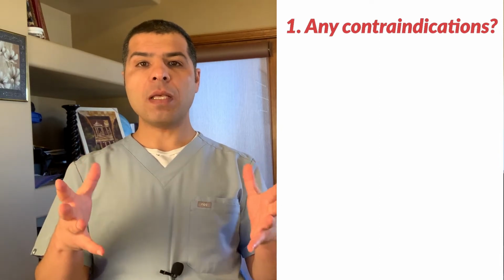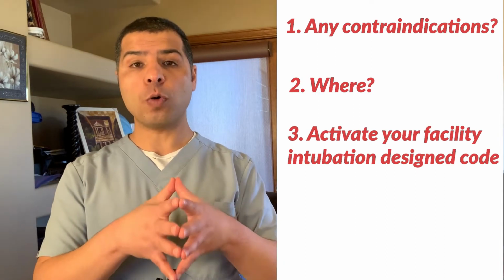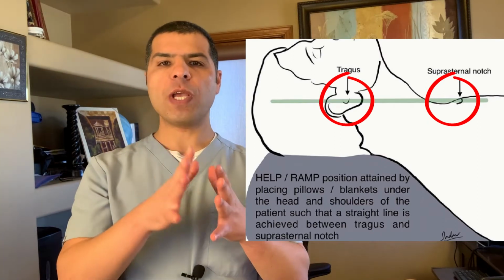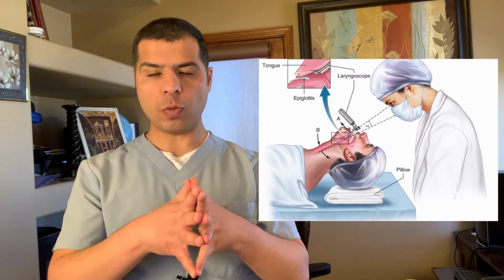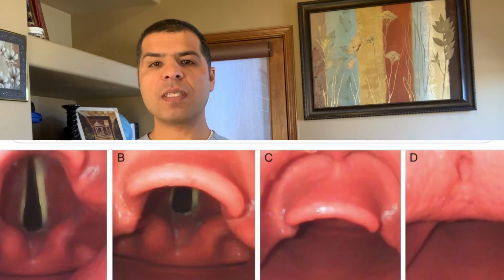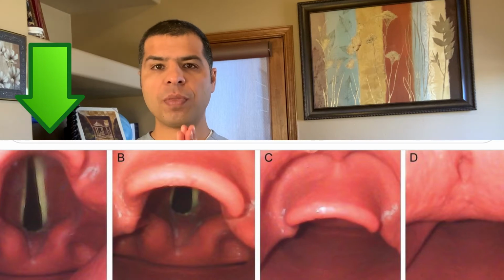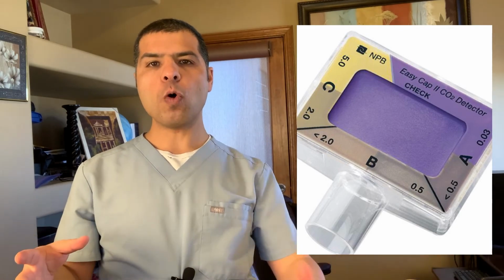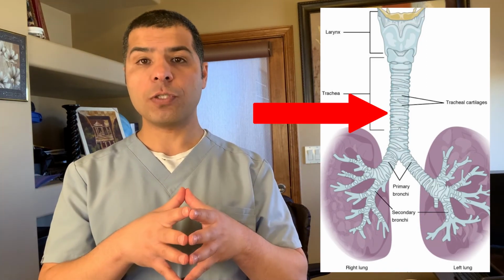Endotracheal Intubation step by step (Real Clinical Scenario)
How to perform the procedure in real-life practice is the goal of this video, which will provide you with a step-by-step guide in performing endotracheal intubation. Unfortunately, there will not be any demonstration of the technique of laryngoscopy and endotracheal intubation itself as explained in the video but here is a list of very useful youtube videos that will explain that technique: